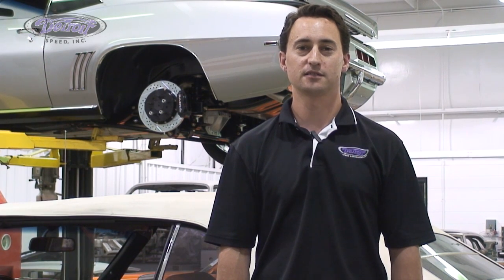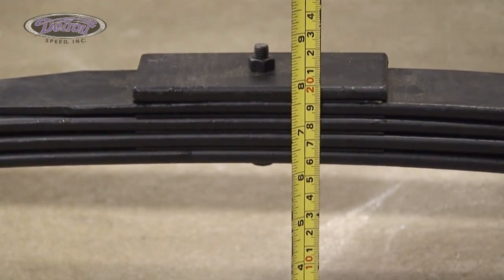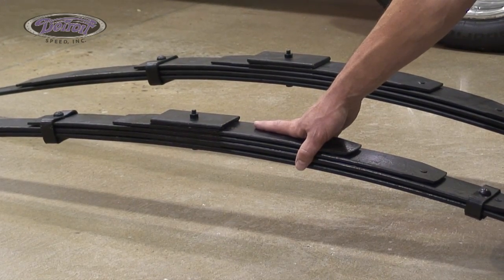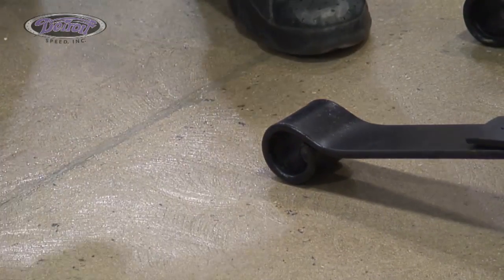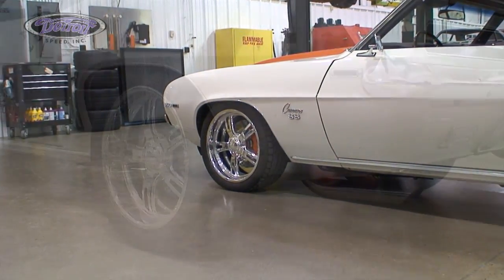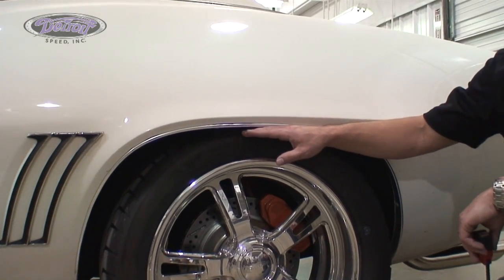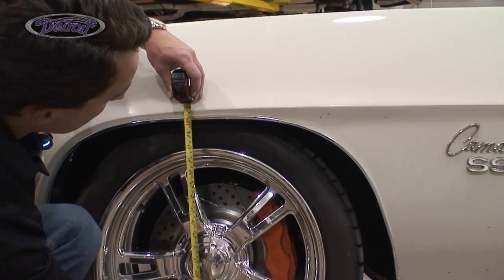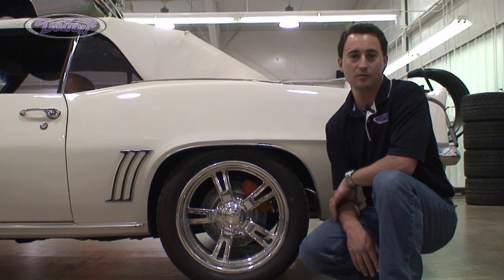Leaf Springs - Detroit Speed Tech Series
Watch Detroit Speed Sales and Technical Associate Dan Oddy explain the difference between stock and Detroit Speed's 2" or 3" drop leaf spring and which height will work perfect for you and your vehicle.